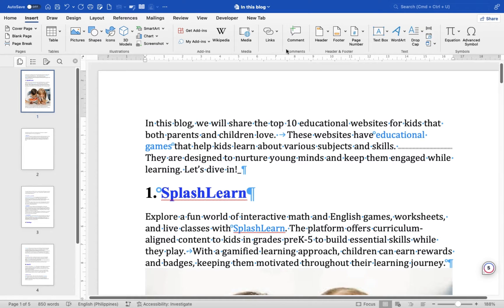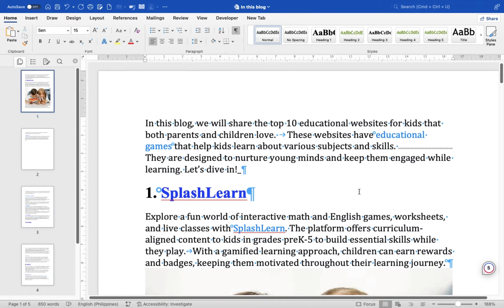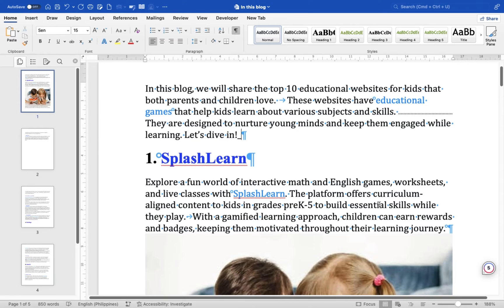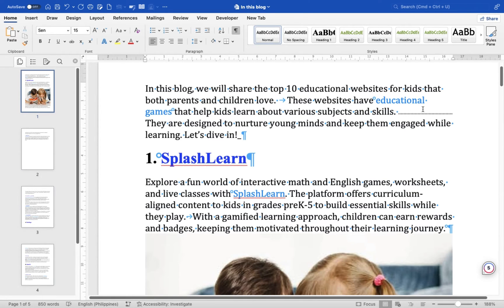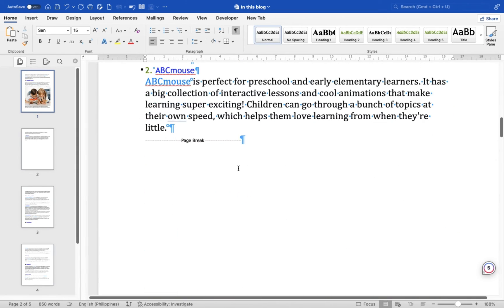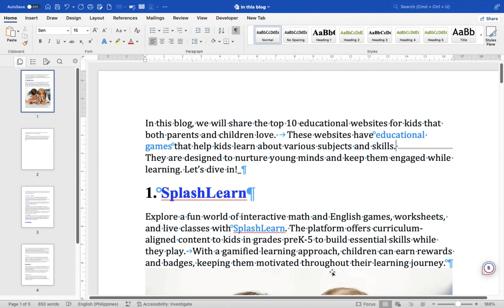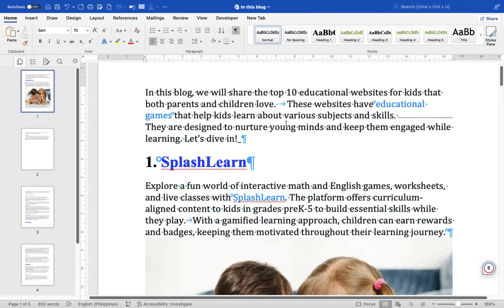How To Use the Show Hide Feature to View Formatting Marks In a Microsoft Word Document-For MAC Users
In this video,  I show you how to use the show hide feature to view formatting marks in  a Microsoft Word document.  These instructions are for a MAC User.